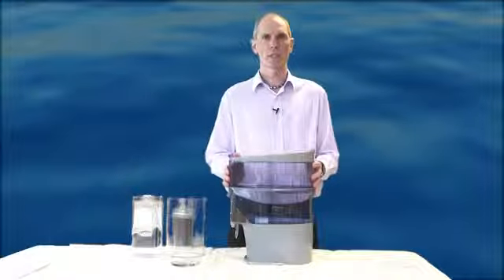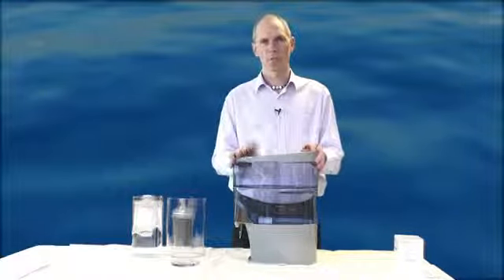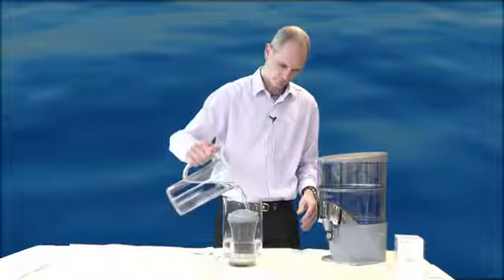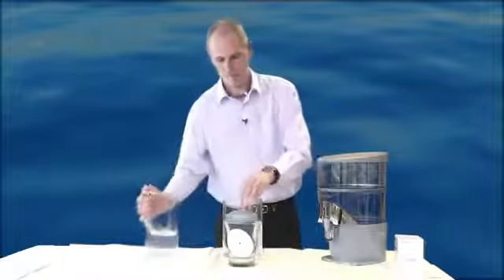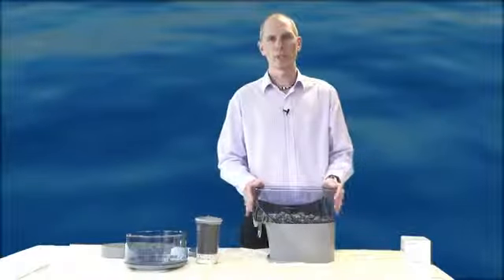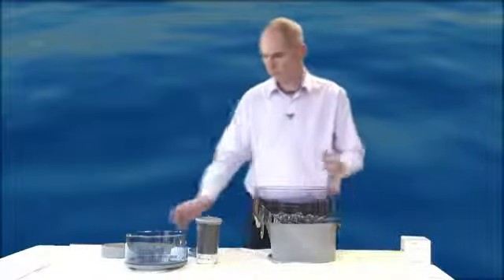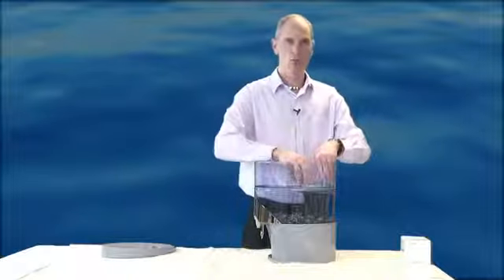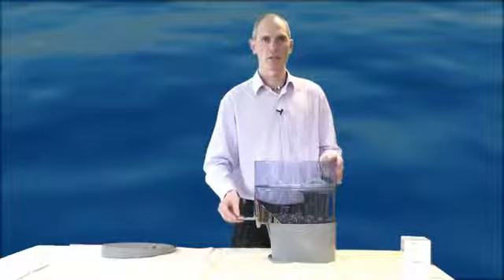Water Filter 00